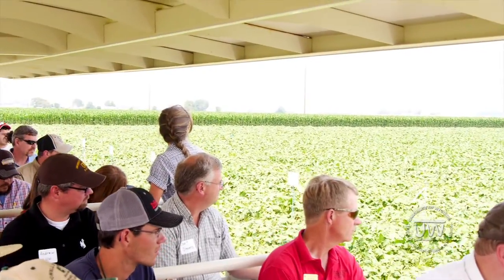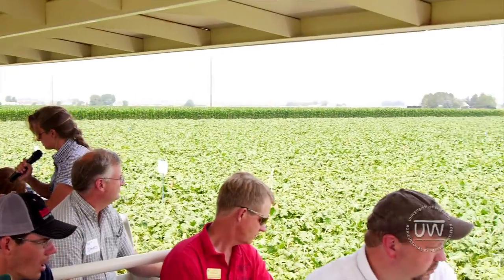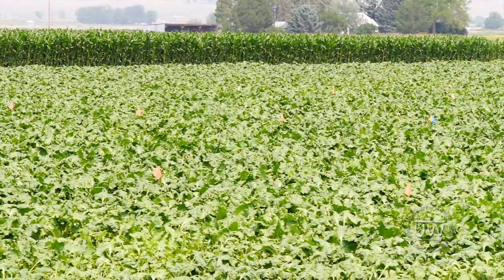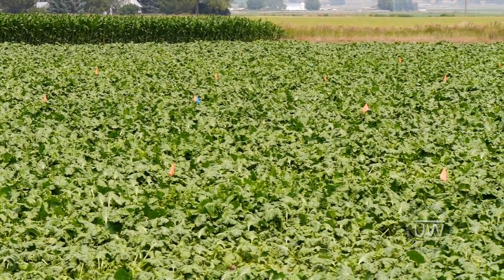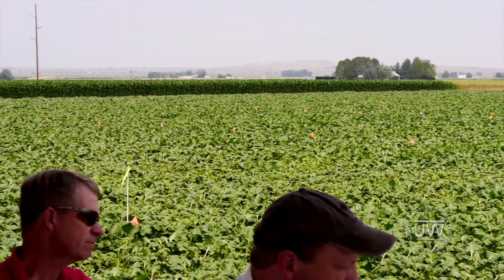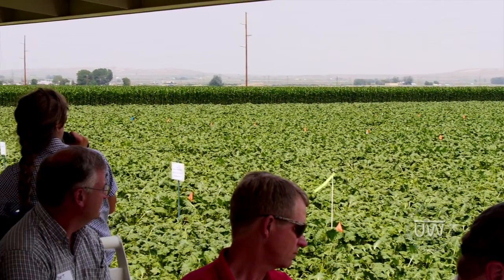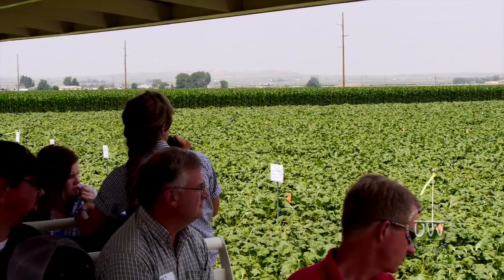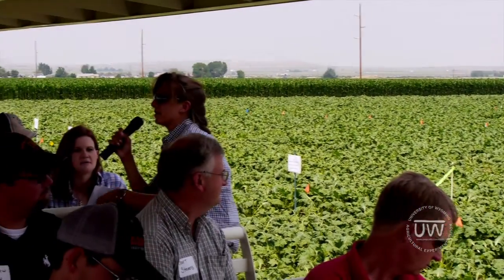Phosphorus Fertilizer Management in Sugar Beets | 2014 Powell Field Day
For more information on research being conducted at Powell and our other Research & Extension Centers check here: